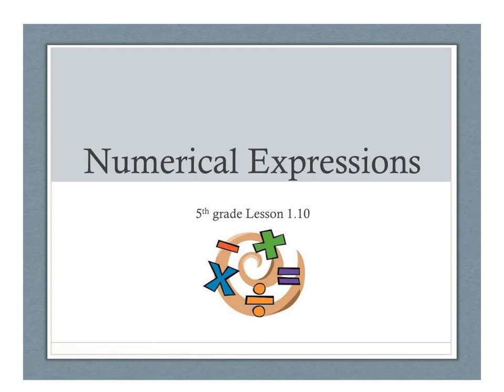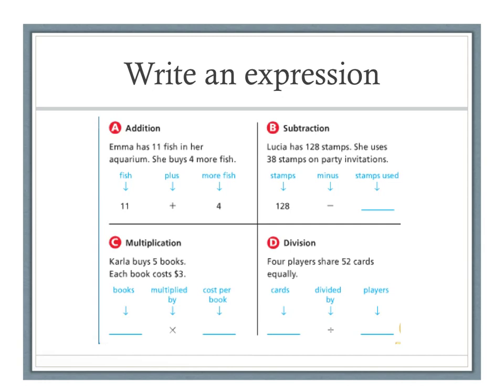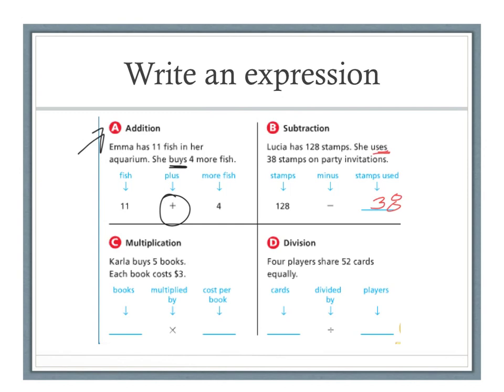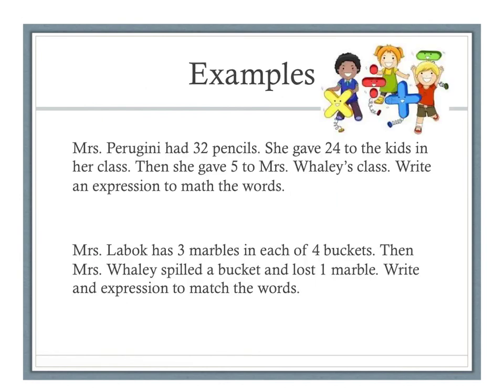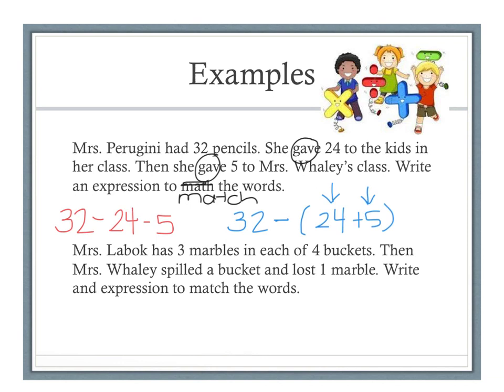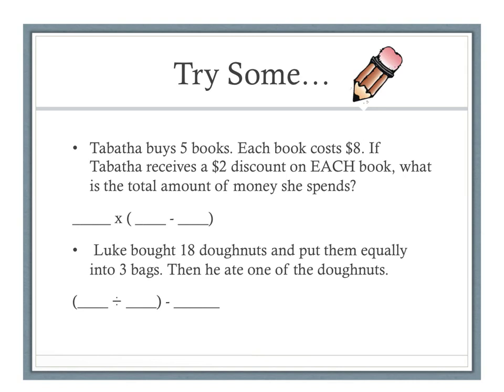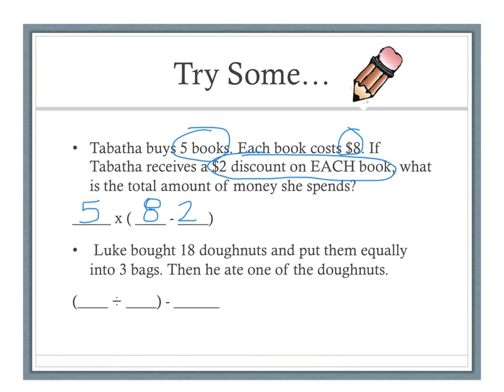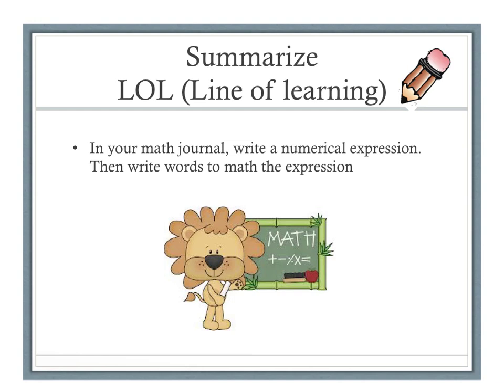numerical expressions 1.10